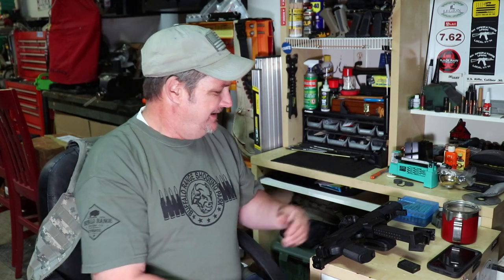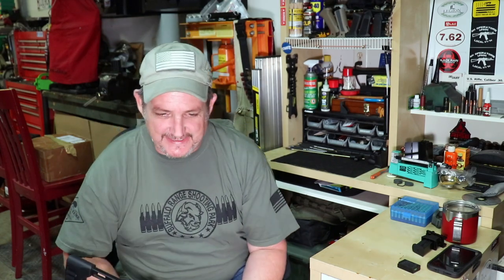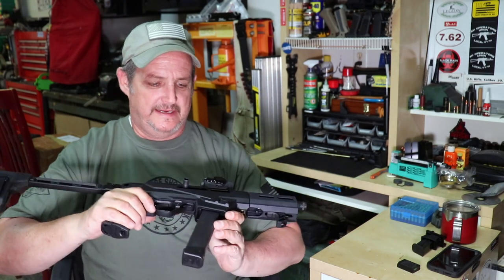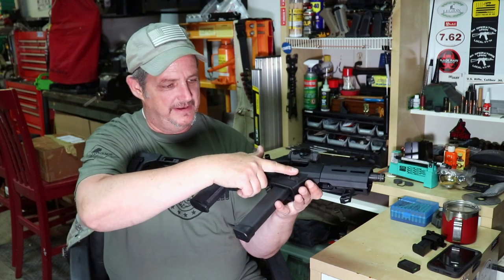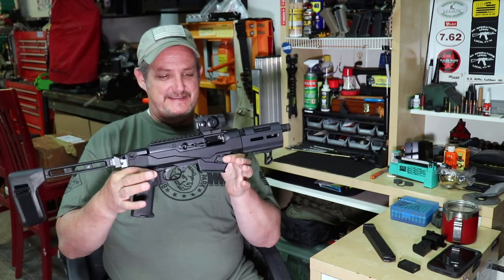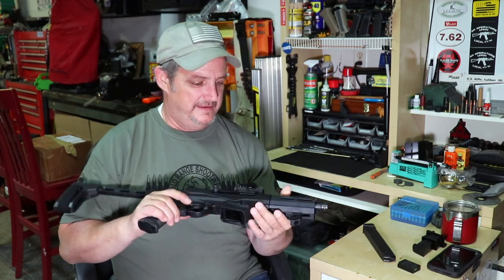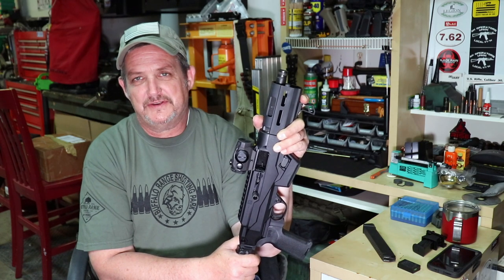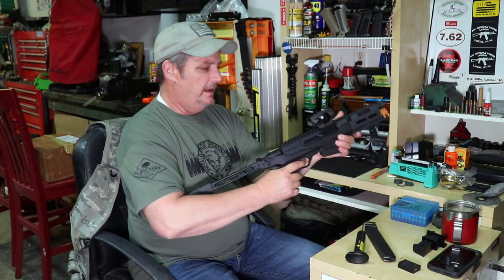RUGER PC CHARGER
Our first look at Ruger's PC Charger